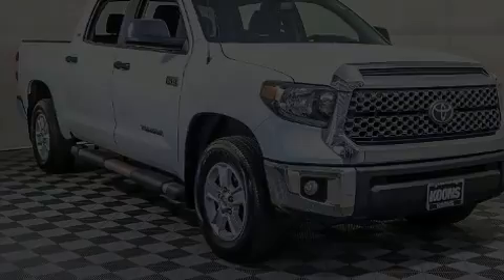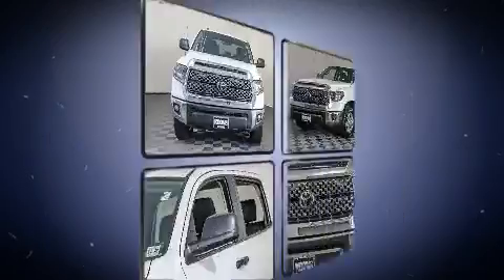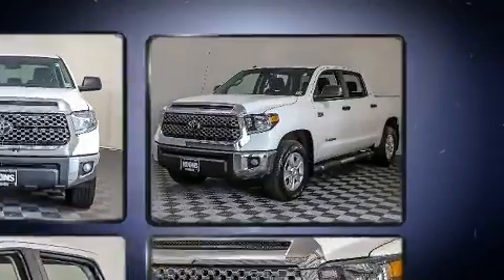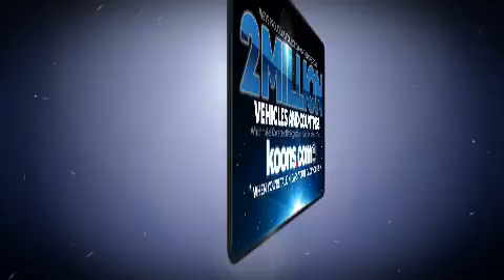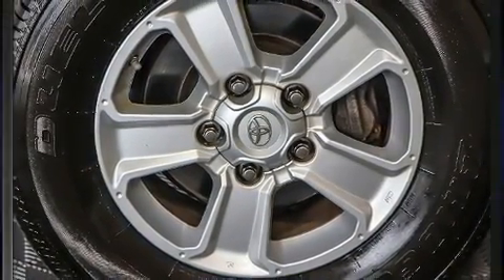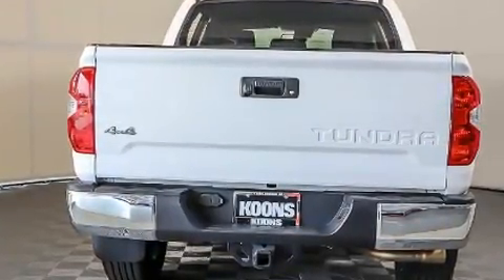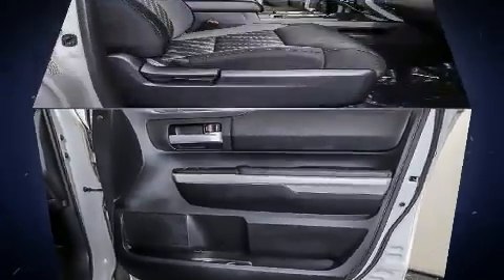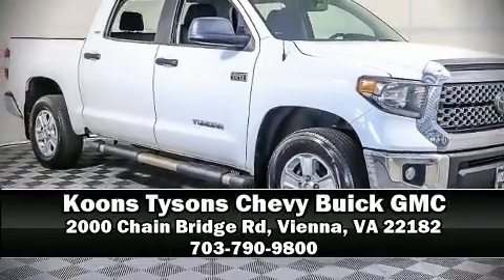2018 Toyota Tundra 4X4 in Vienna, VA 22182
Discerning drivers will appreciate the 2018 Toyota Tundra. With less than 40,000 miles on the odometer, this truck lines up eagerly against competing models, delivering the perfect blend of power, safety and flair! Under the hood you'll find an 8 cylinder engine with more than 350 horsepower, and for added security, dynamic Stability Control supplements the drivetrain. Four wheel drive allows you to go places you've only imagined. Toyota prioritized fit and finish as evidenced by: a trip computer, a rear step bumper, tilt steering wheel, lane departure warning, remote keyless entry, a trailer hitch, and more. Toyota ensures the safety and security of its passengers with equipment such as: dual front impact airbags, head curtain airbags, traction control, brake assist, a panic alarm, and 4 wheel disc brakes with ABS. It also arrives with a Carfax history report, indicating just one previous owner. Our aim is to provide our customers with the best prices and service at all times. Stop by our dealership or give us a call for more information.